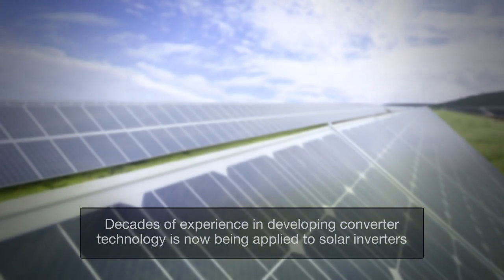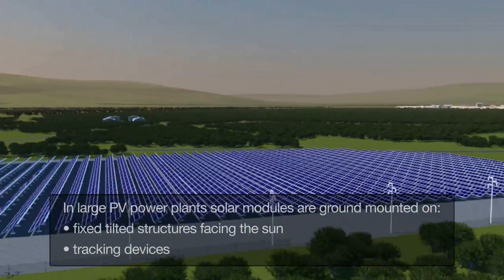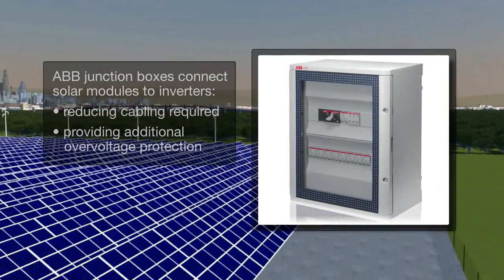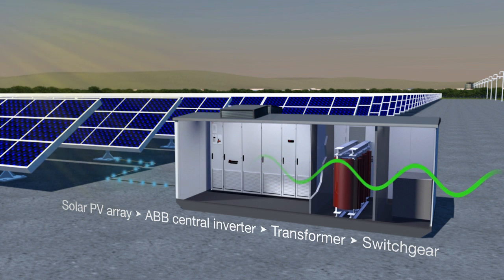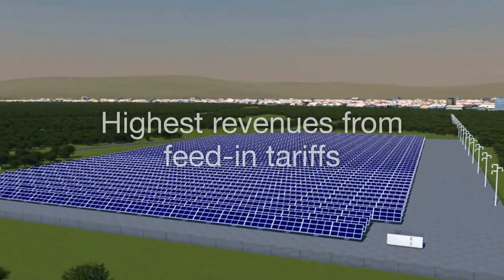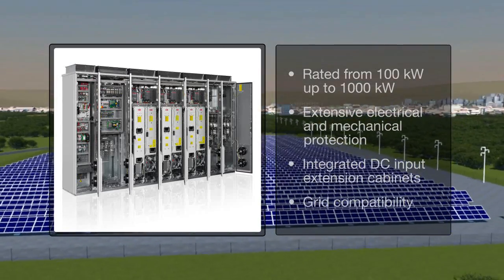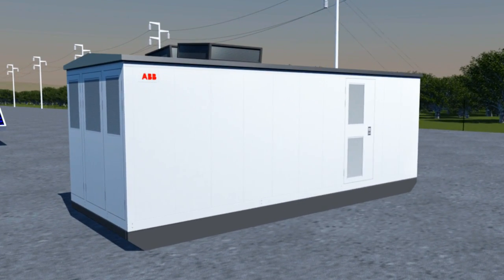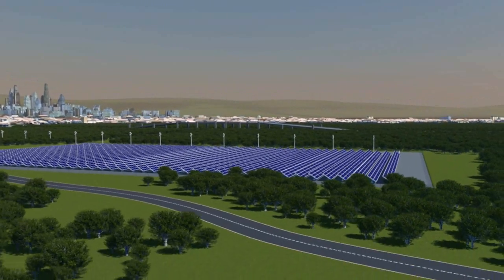ABB central inverters - High efficiency solar inverters for large-scale solar power generation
As a leading supplier of power technology products, ABB provides a wide portfolio of high-quality solar inverters for the photovoltaic (PV) market. One of the innovations in ABB's solar inverter product portfolio is the central inverter, PVS800. It is designed for multi-megawatt PV power plants and large sized PV power plants installed in commercial or industrial buildings. High efficiency, proven components and compact and modular product design ensures ABB central inverter provides a rapid return on investment. The inverter is available from 100 to 1000 kW.